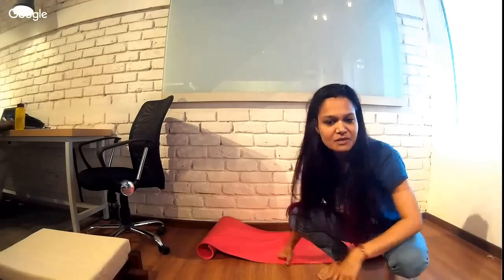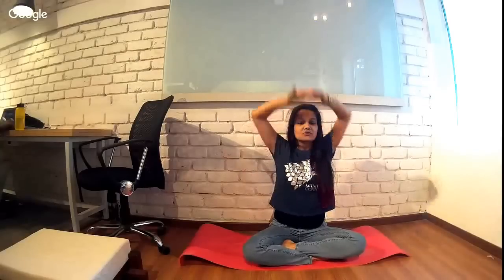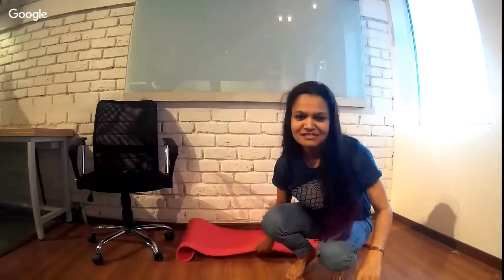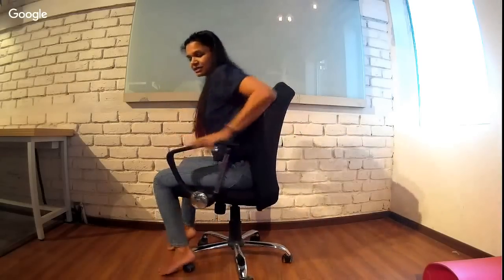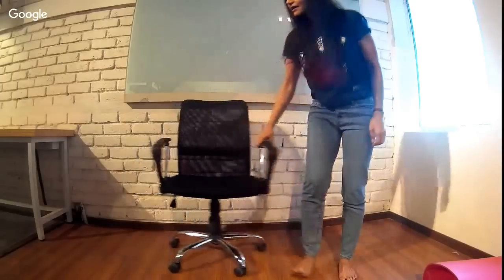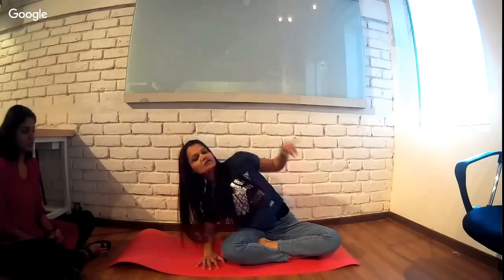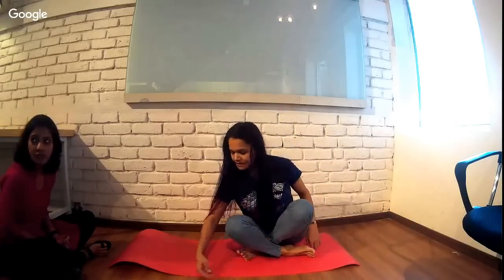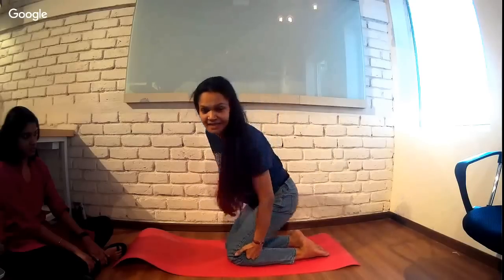Hangout On Air - Get Started with Yoga in 2016 with HealthifyMe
HealthifyMe's Senior Yoga Coach, Pragya Bhatt gives you first-hand tips and also answers your questions on how to get started with Yoga this 2016.